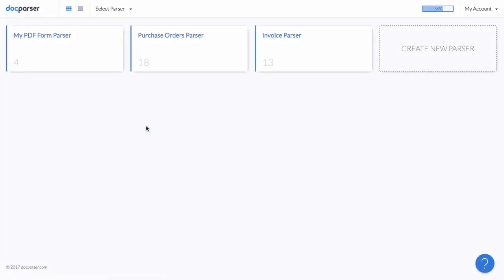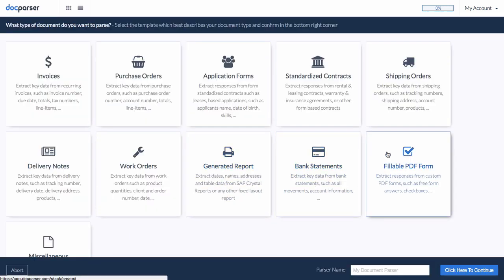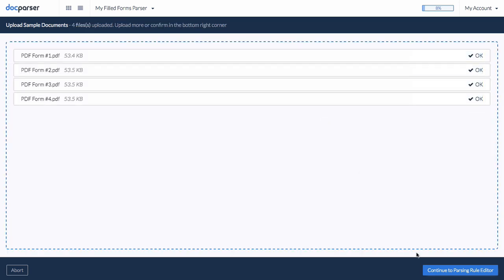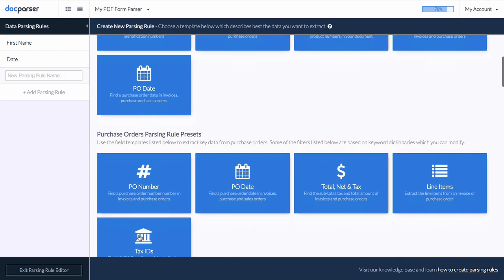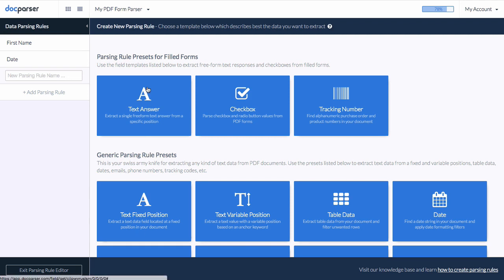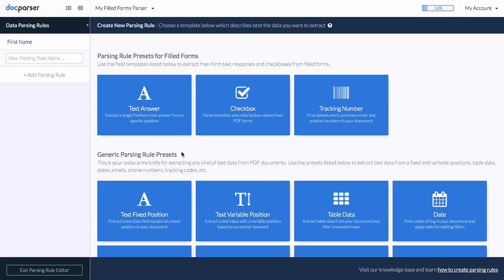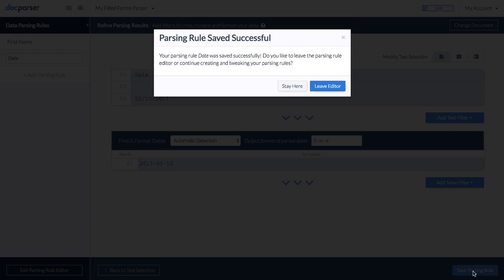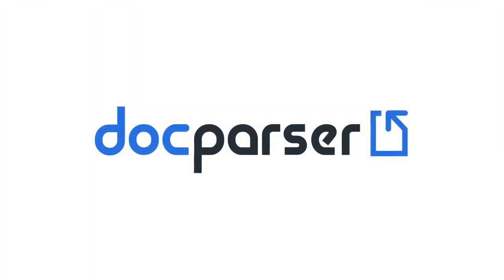Extract Data From PDF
Docparser is a web-based software that allows you to extract data from PDF documents and convert them into easy-to-handle structured data.

In this screencast we will cover the basics and show you how to get started with Docparser. In other screencasts, we cover specific use-cases, show you how to download your parsed data and leverage our cloud integrations to fully automate your workflow.